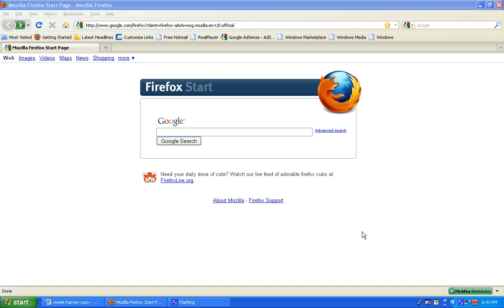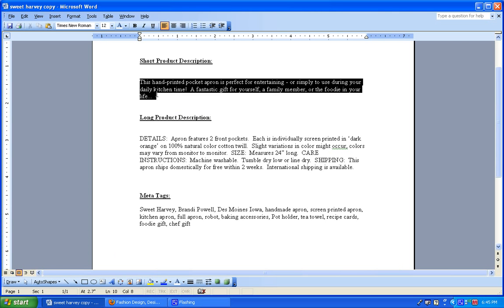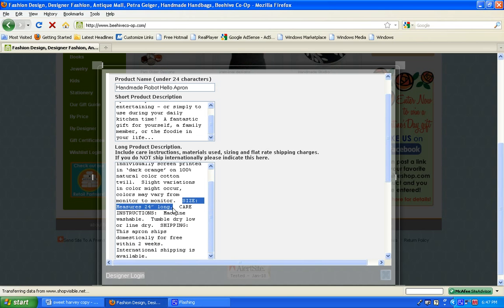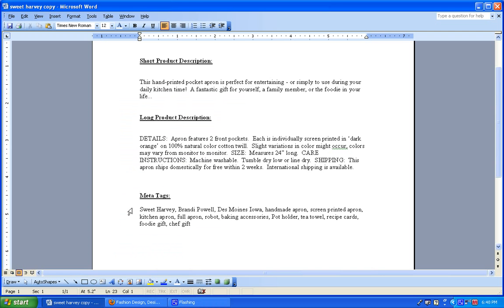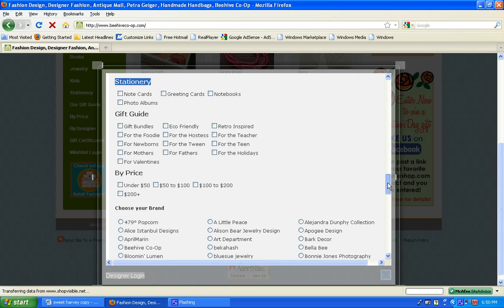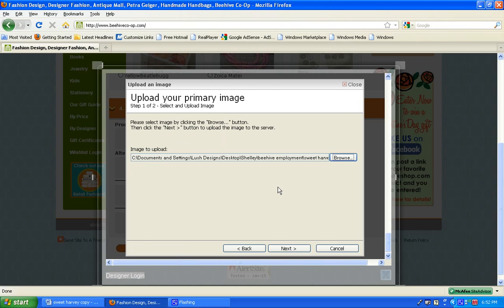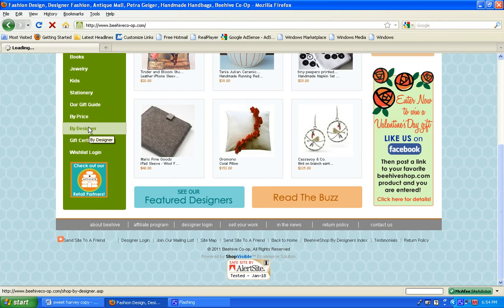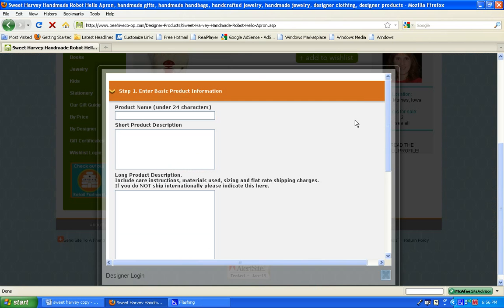add NEW product